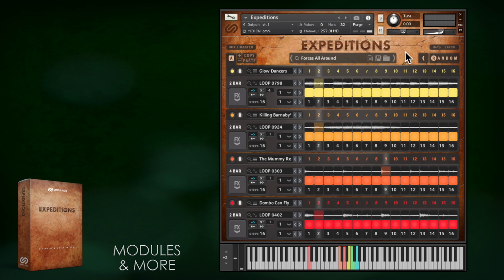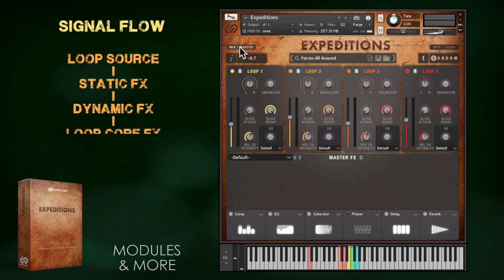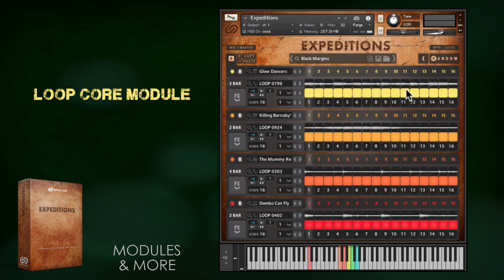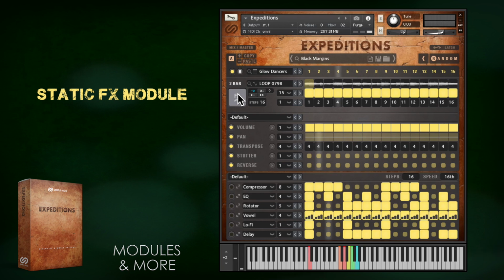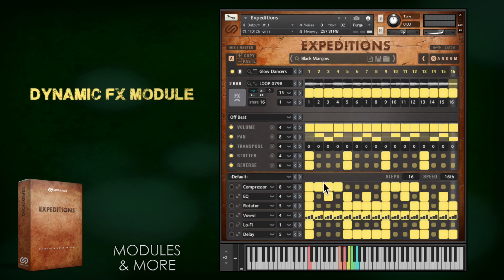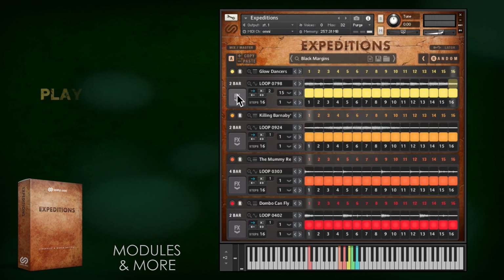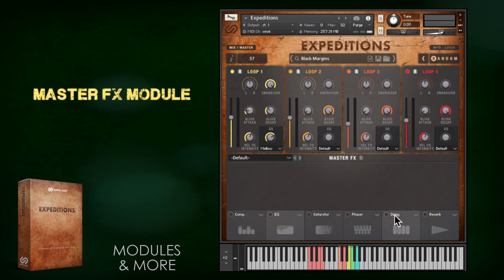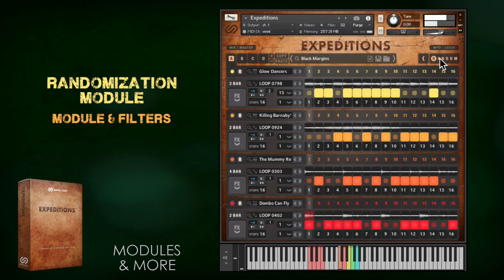Sample Logic Expeditions: Modules & More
EXPEDITIONS is a dynamic rhythmic sequencing and effects engine accompanied by a top-notch collection of eclectic cinematic and world loops, perfect for all styles of music production.

By harnessing the power and flexibility of a 4-core loop engine, EXPEDITIONS possesses limitless creativity that is sure to transport your music around the world and beyond.